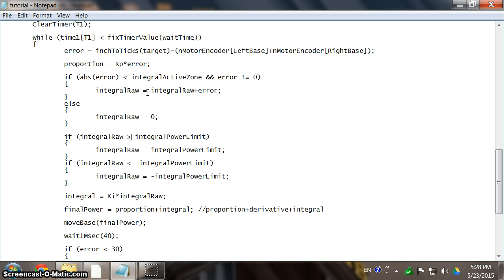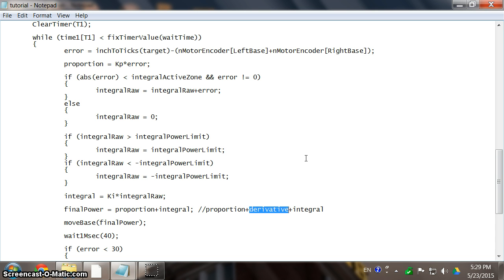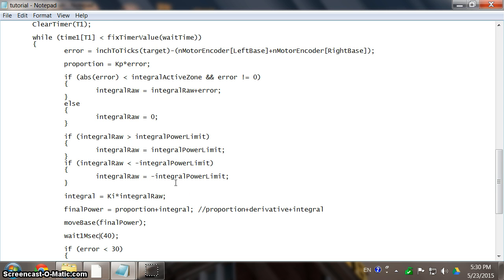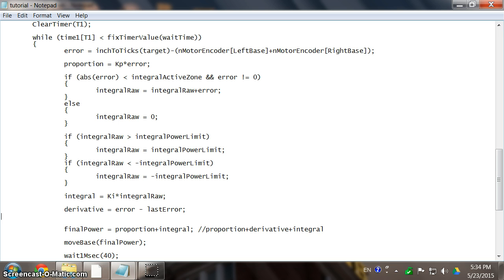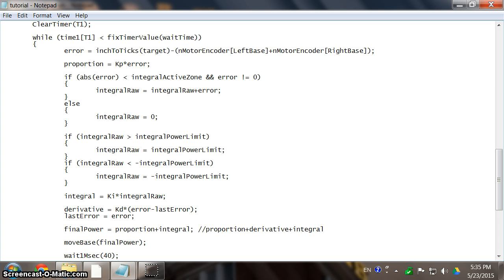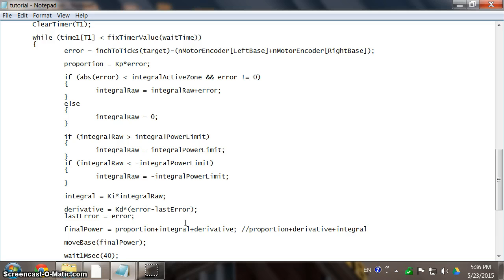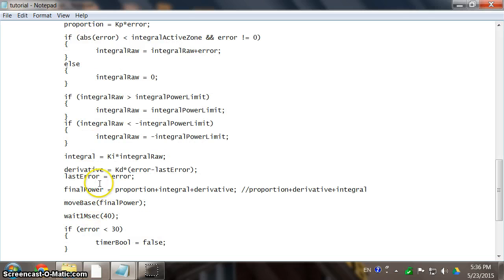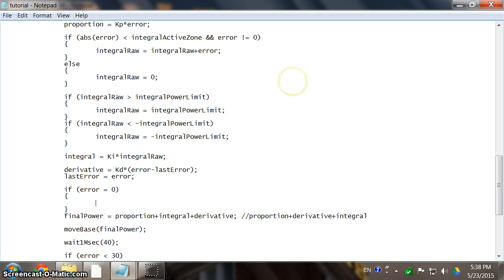Let's Make a PID Loop Episode 11 -- Derivative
Episode 11: we are finally finally done with integral! Now moving on to derivative! Simple algorithm and not so difficult concept behind everything.